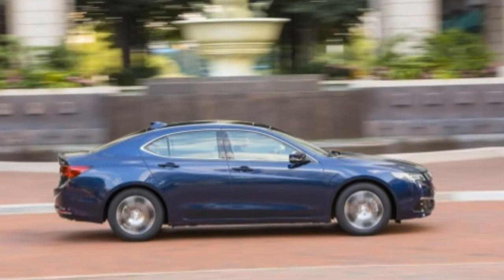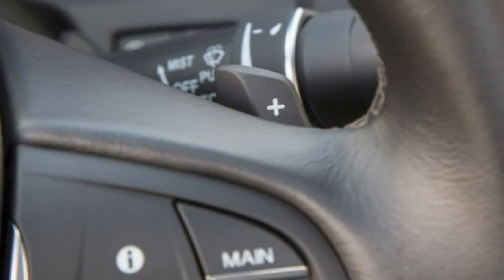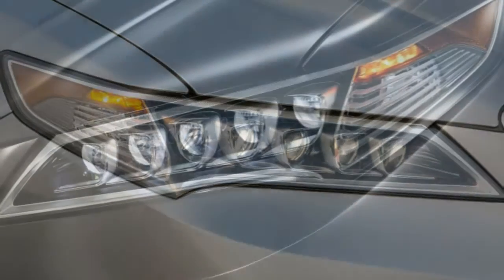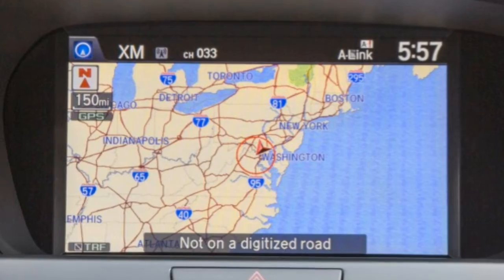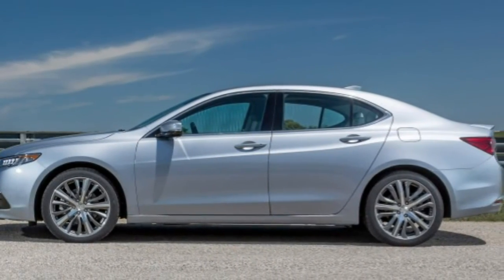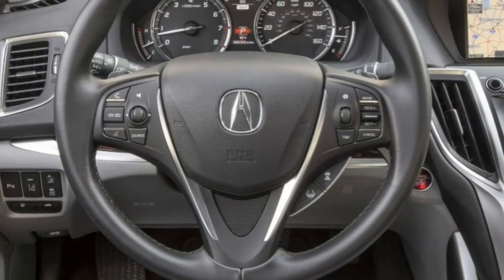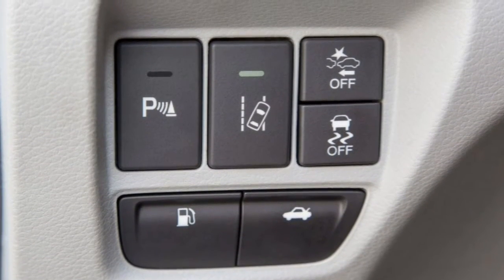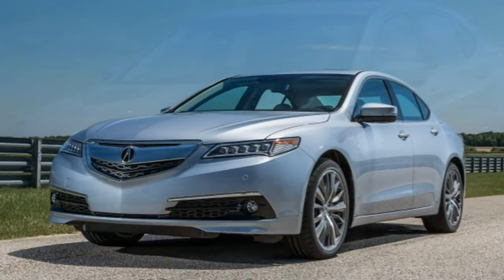Acura TLX 2017 Car Review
The Acura TLX can be a mid-size luxury sedan manufactured by Acura, the posh vehicle division of Honda, since 2014